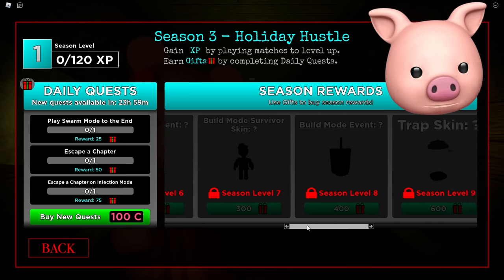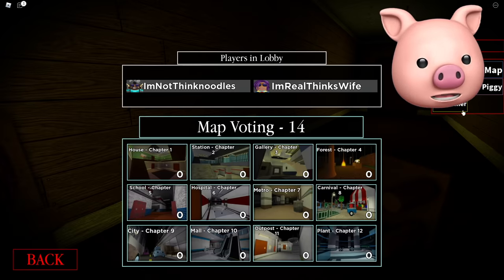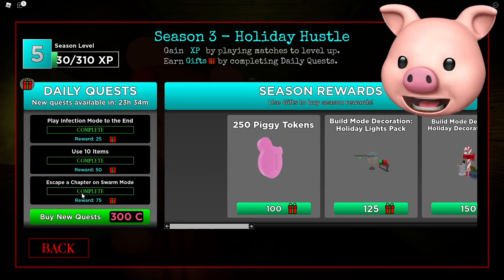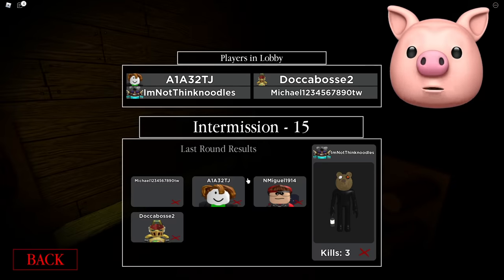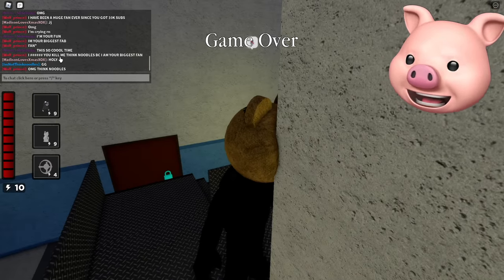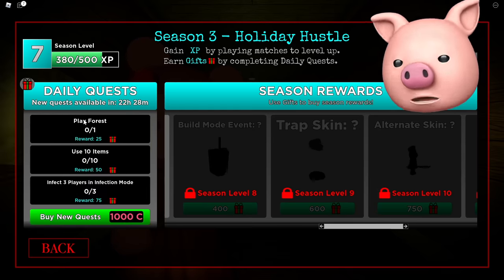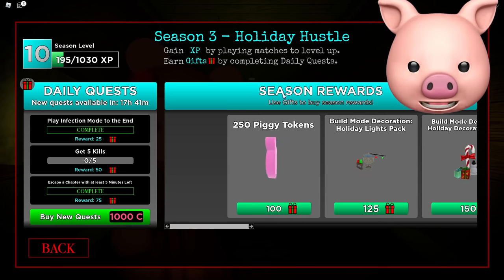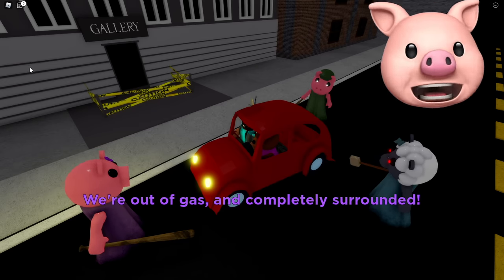SPEEDRUNNING PIGGY SEASON 3!! [Roblox Piggy]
Piggy Season 3 Holiday Season is here with new Zizzy Skin and Mr Bliss!!
Don't forget to use my Star Code "NOODLES" if you're buying Robux or Premium!

Join me, my dog Kopi and other friends on our adventures in video games. - I play lots of different games from Thief Simulator, Subnautica: Below Zero, Roblox, Granny and Pokemon to your favorites or just plain random mobile games, indie games and more!